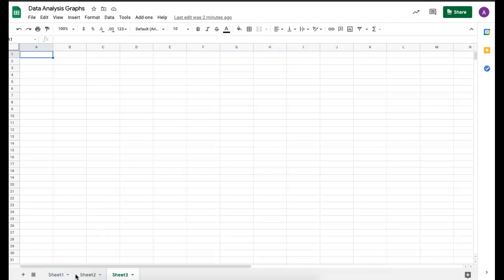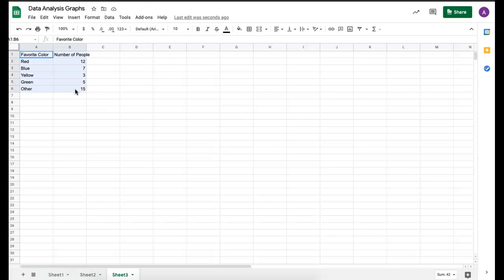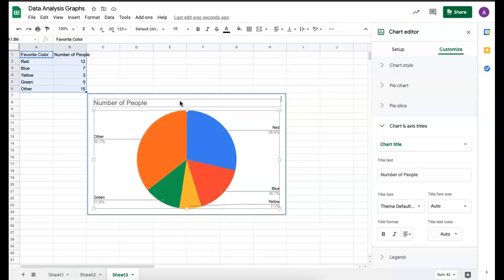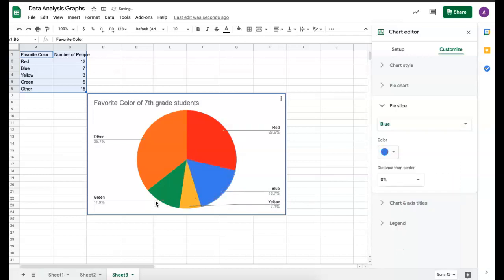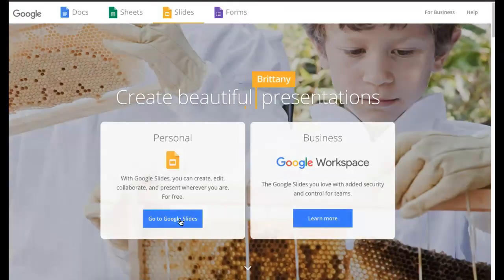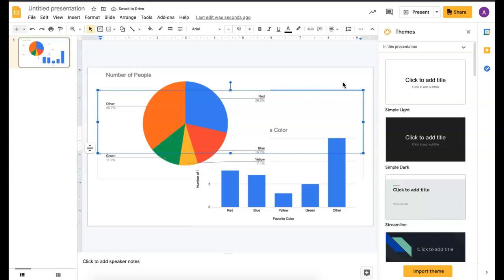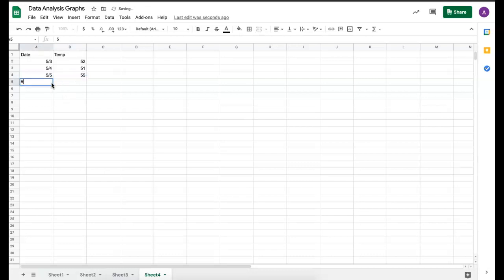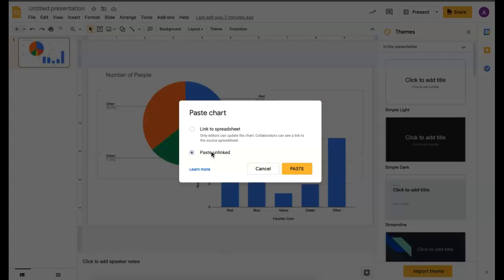spreadsheets to make a graph